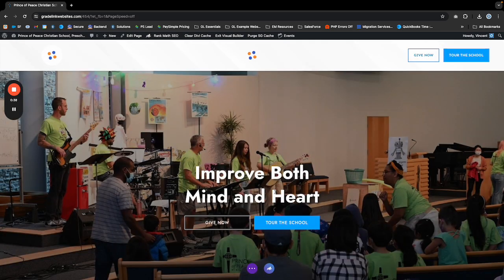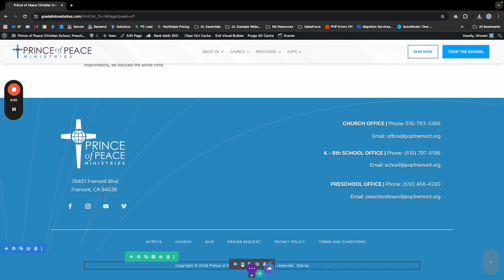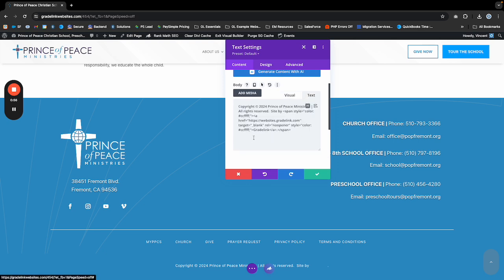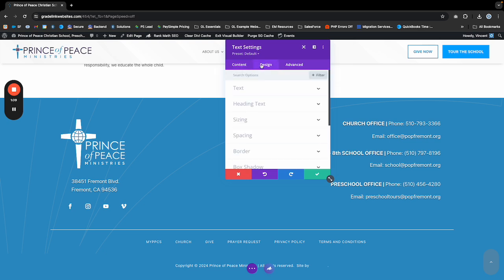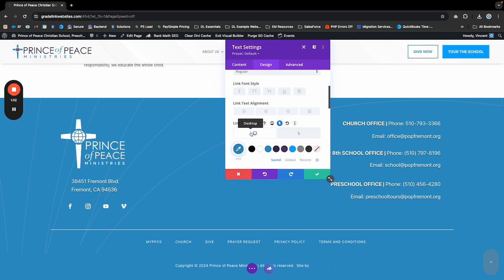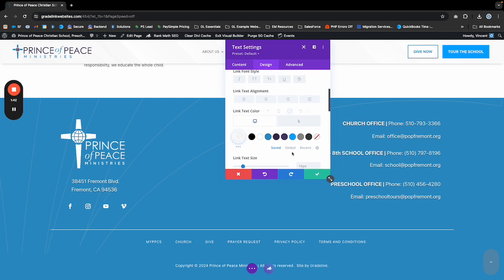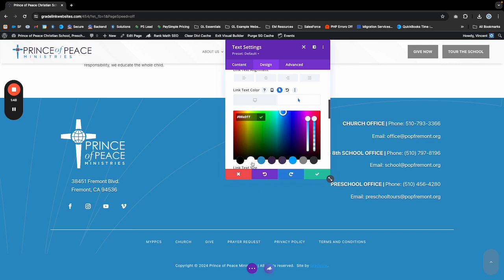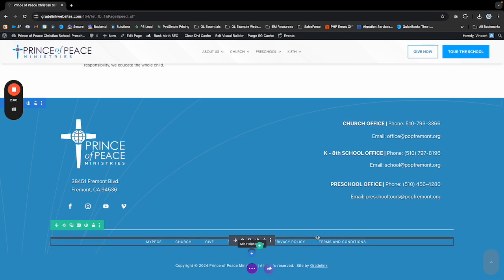How to Change the Link Color in a Text Module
In this video, we will guide you through the process of changing the link color in a hyperlinked text module. We will explore how to override the global setting for hyperlinked colors and make specific color changes within modules. The video is 109 seconds long and includes step-by-step instructions. Please watch the video to learn how to customize link colors in your website.

0:00 Introduction
1:08 Accessing Design Settings